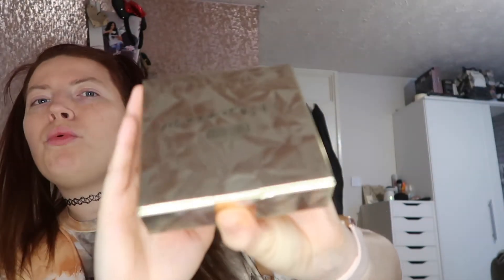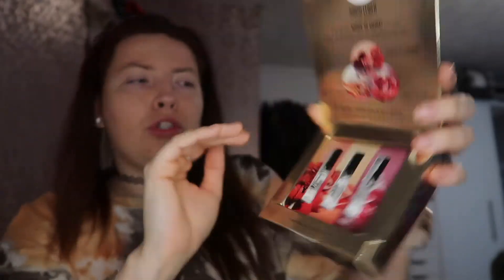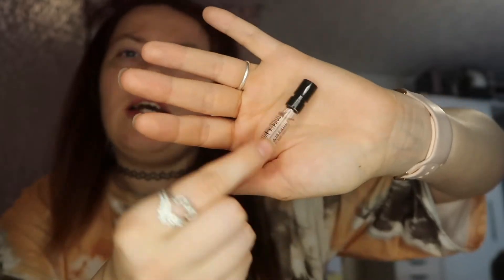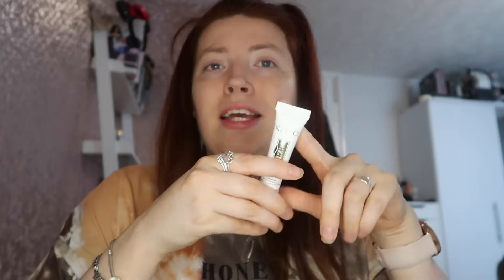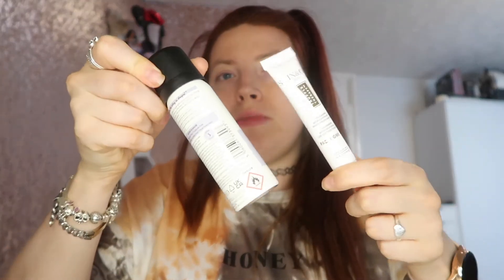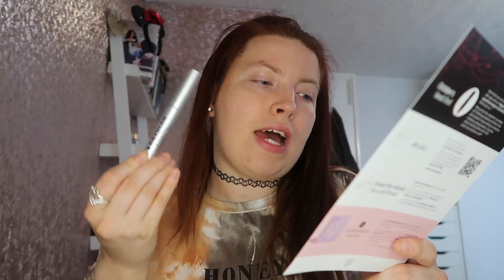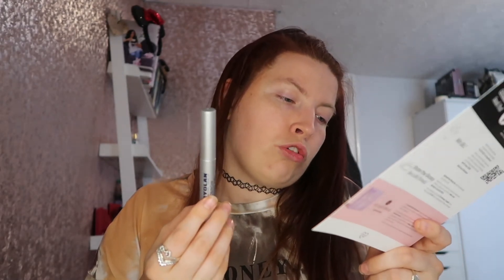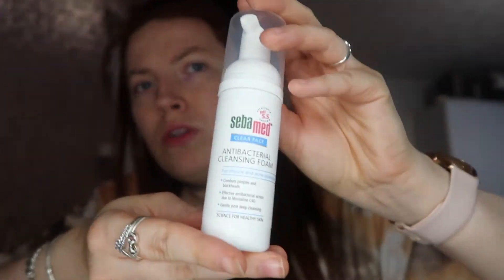September Glossybox Unboxing'21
Glossybox September Unboxing'21

@spatoyou - Facial Cleansing brush
@vitamasques - Pearl sheet mask
@figsandrougeuk - Serum drops
@judithleiberny - Perfume samples
@percyandreed - hairspray
@skinandco - face truffle therapy
@lindt @lindtuk - Lindy chocolate bar

Amazon Store